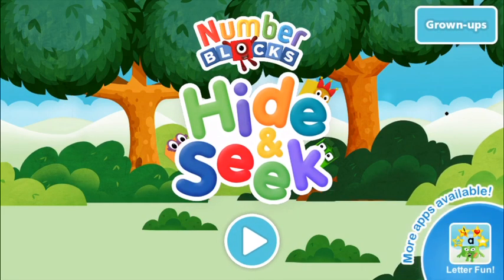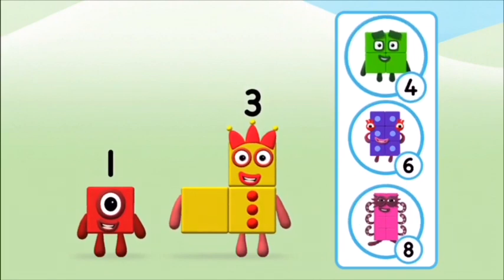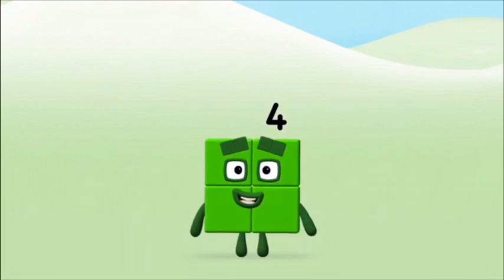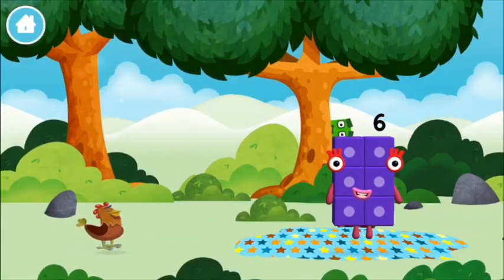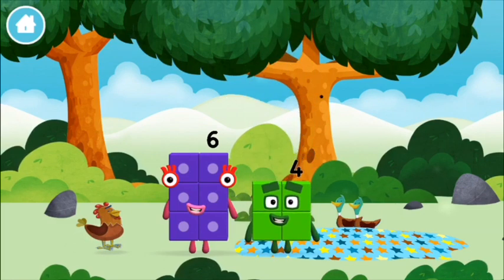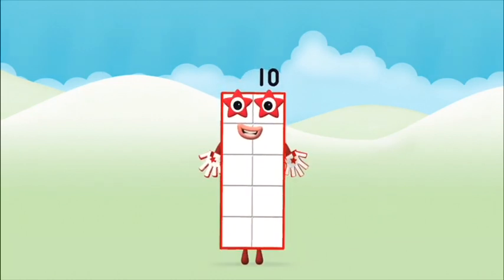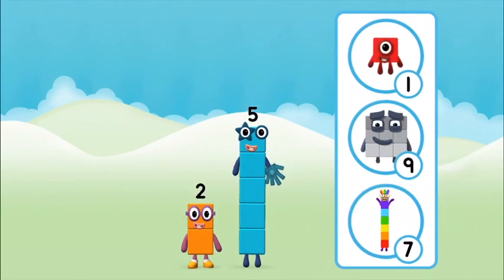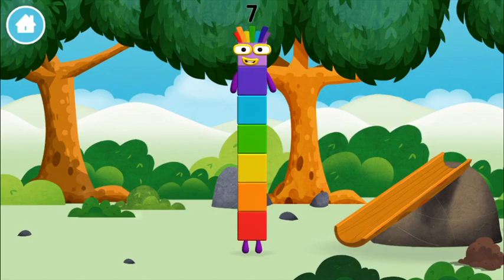Numberblocks 1 - 10 NumberBlocks Full Episodes Numberblocks Hide And Seek Learn To Count Cartoons